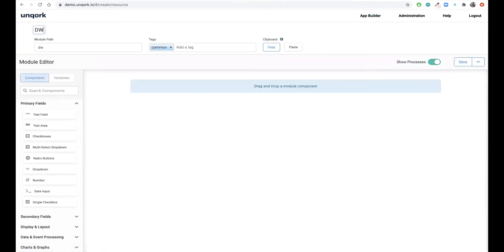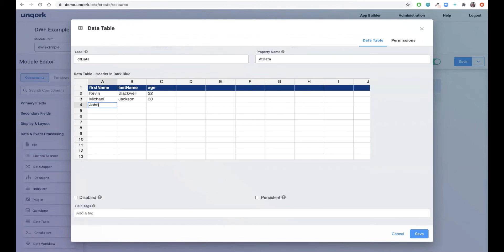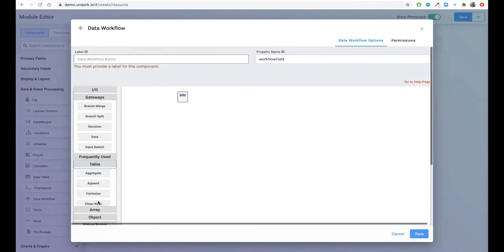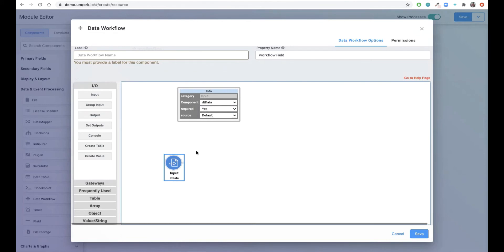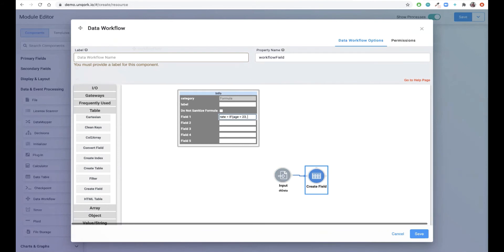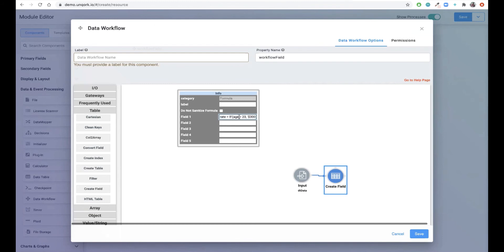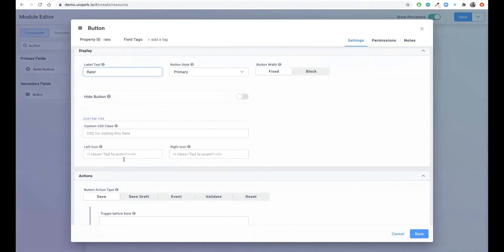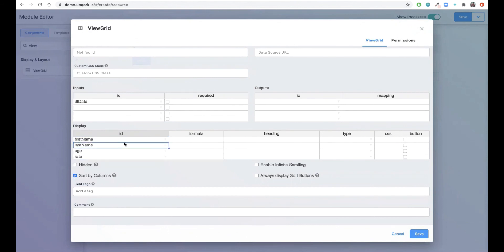Demo: Data Workflow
In this video, we’re going to demonstrate Data Workflow, one of the most powerful components of the Unqork platform. Data Workflow empowers Creators to flexibly manipulate data to introduce complex computations into their apps using familiar Excel equations (we've replicated the entire Excel library in the platform).

Using Data Workflow, Creators can build sophisticated user experiences and business logic for their enterprise applications. Data Workflow makes it easy to implement, manage, and edit advanced data functionality without writing a single line of code.